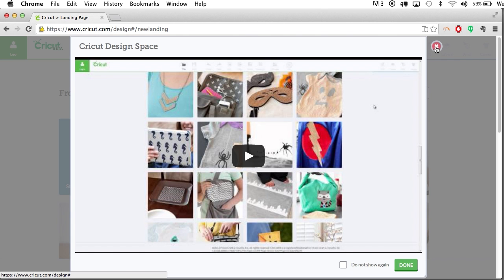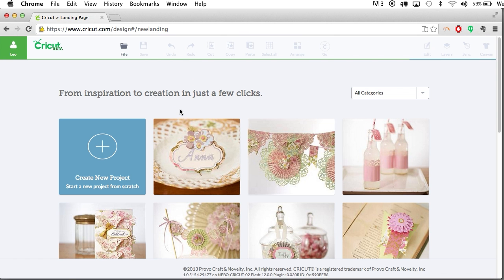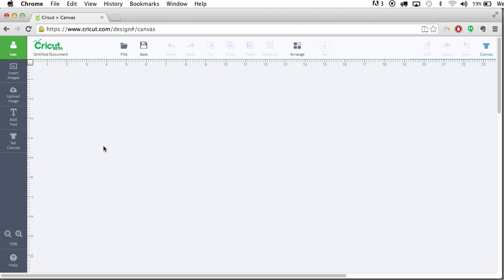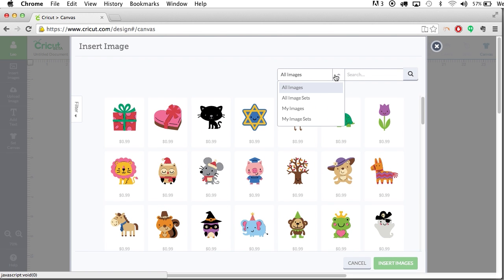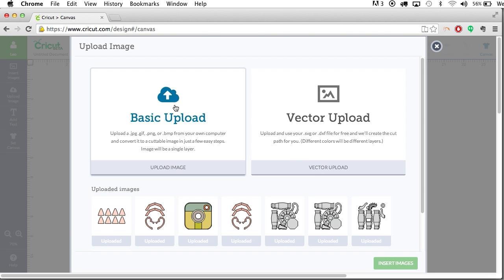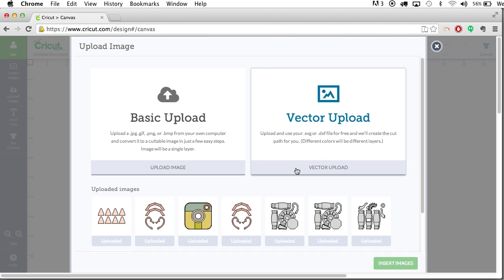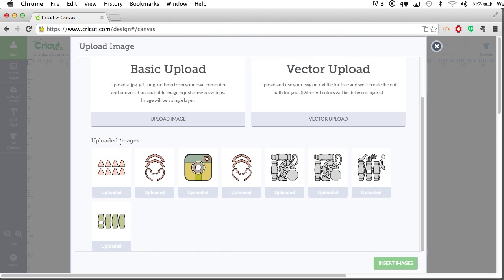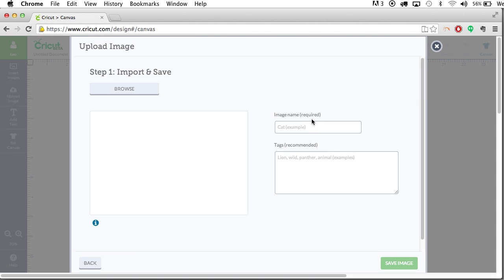Using SVG Files with Cricut Design Space - SVGCuts